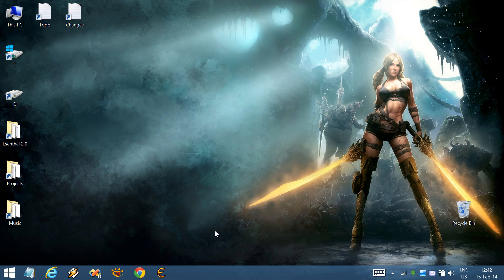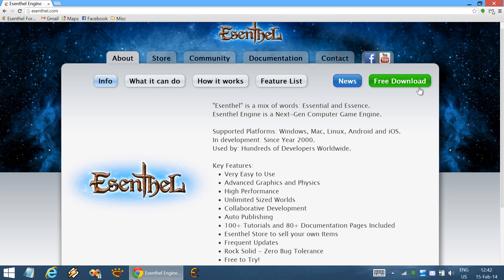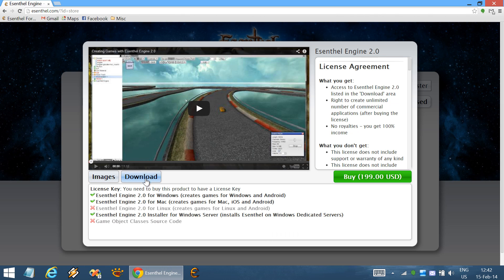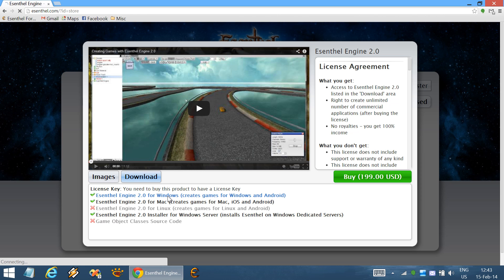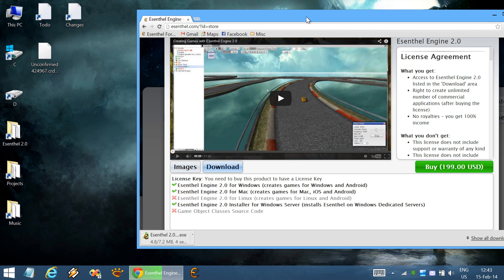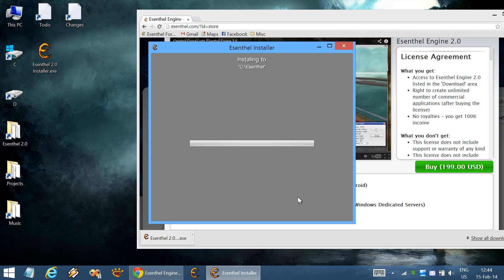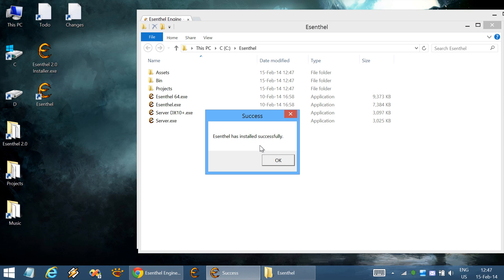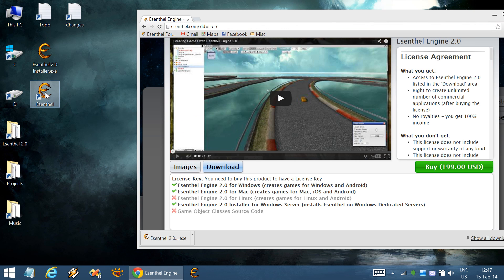Esenthel Game Engine - Installation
Try Esenthel Engine for free